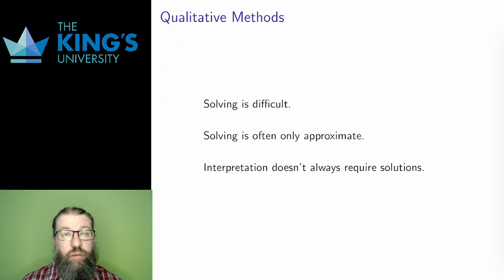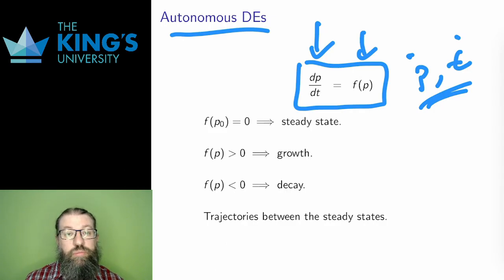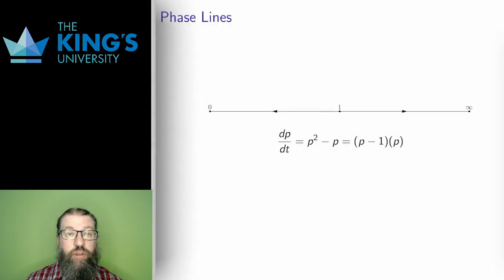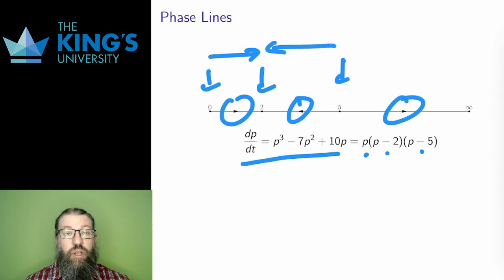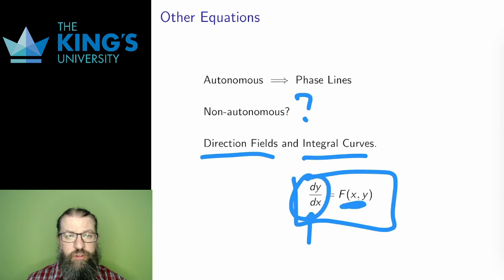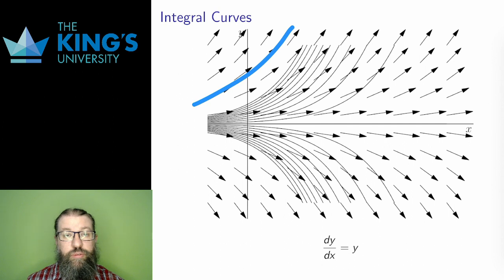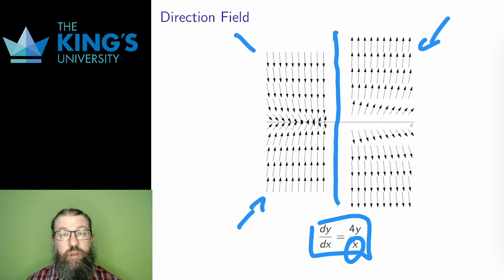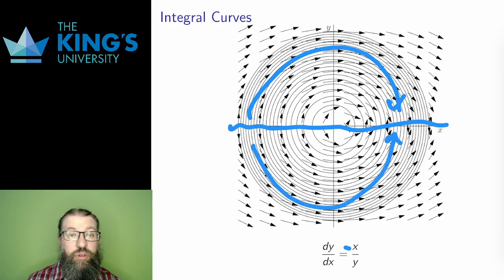Math 330 - First Order ODEs Video 2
Qualitative Methods for DEs